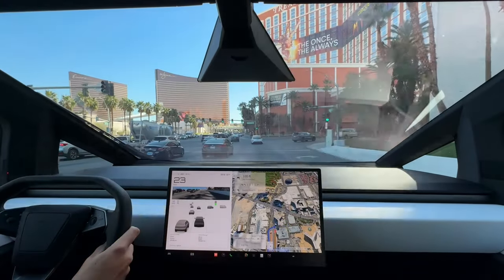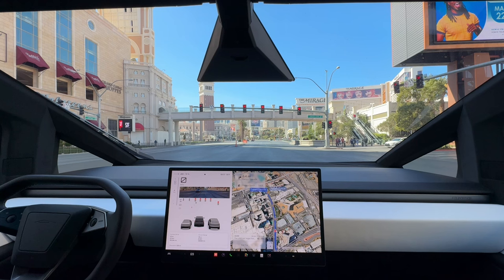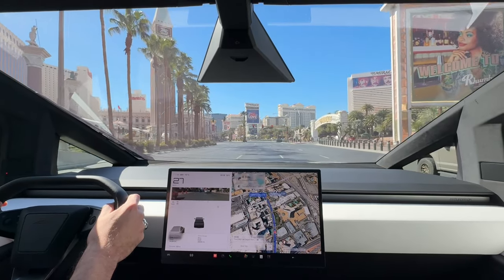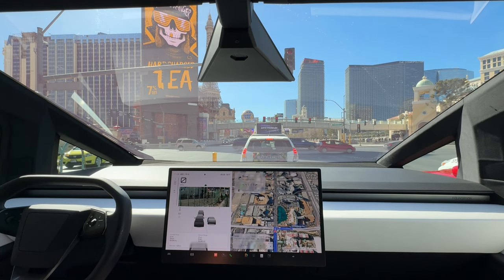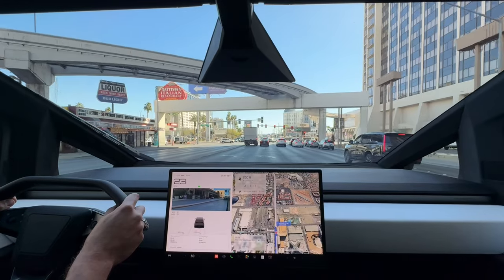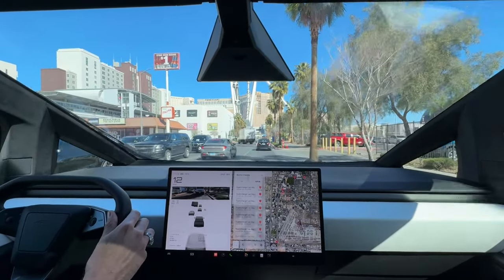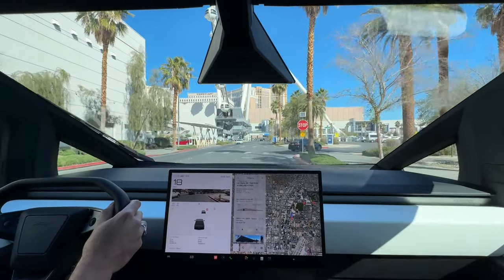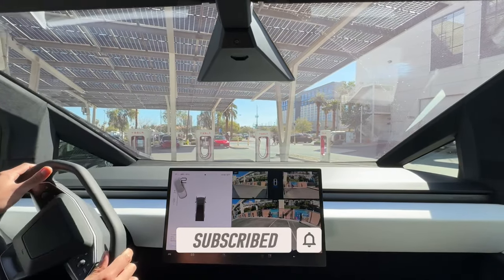Driving the Cybertruck on the Las Vegas Strip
Took the Cybertruck down to the Vegas strip to my favorite charging spot. The strip was surprisingly empty. Enjoy.